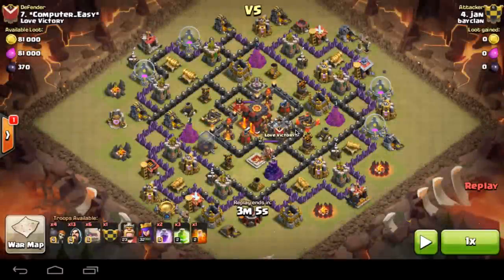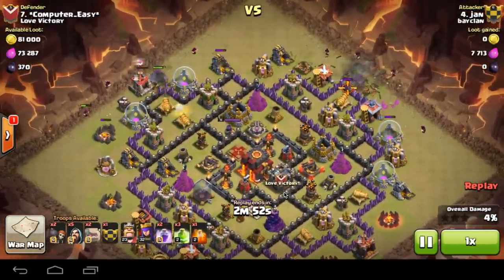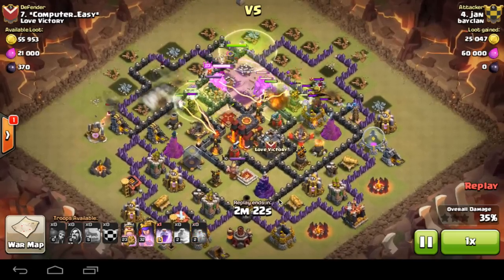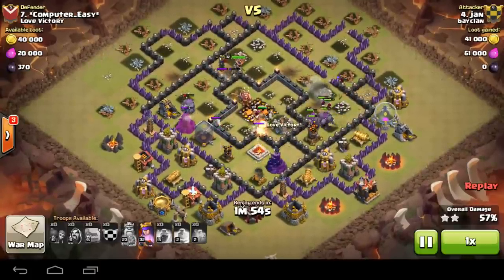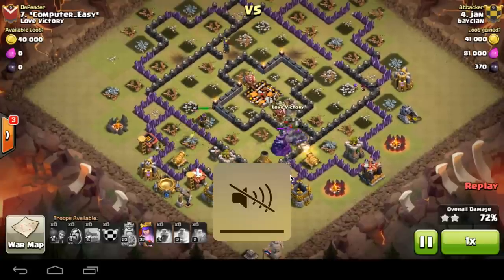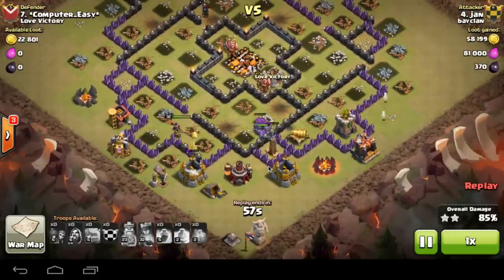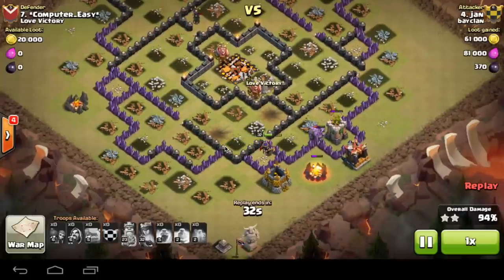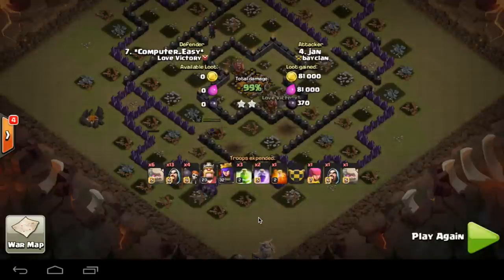Clash Of Clans | Ridiculous TH10 2.99 Star Clan War Attack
Guess The Archer Queen Will Alwasys be a RETARD...

Yes Guys i am back again bringing you entertaining fun unlucky annoying videos xD And for you guys today, i've got a very unlucky clan war attack which had our whole clan pissed off at supercell for keeping the archer queen dumb.